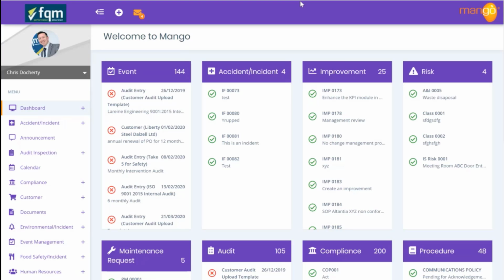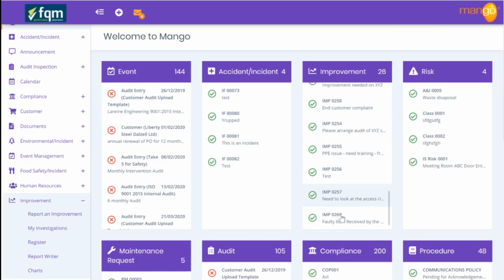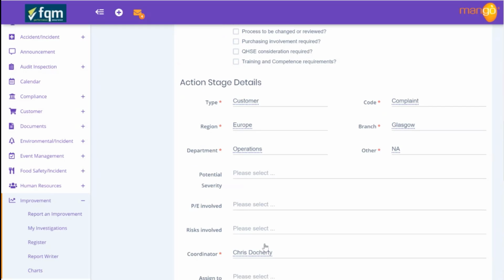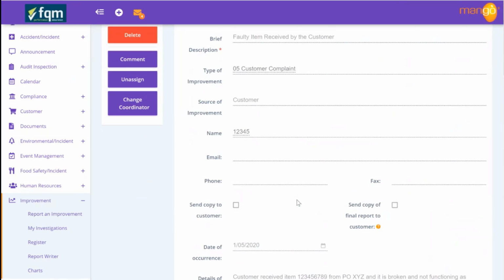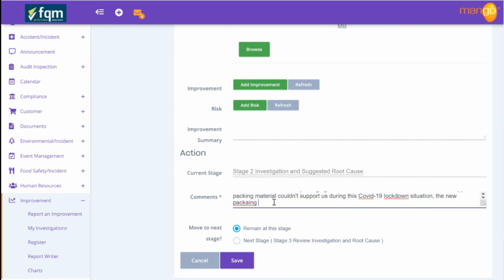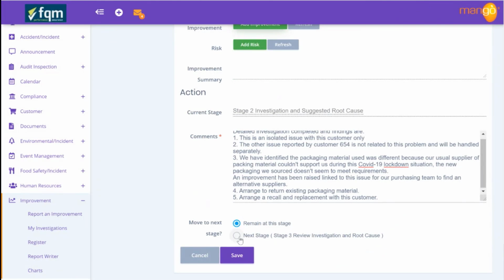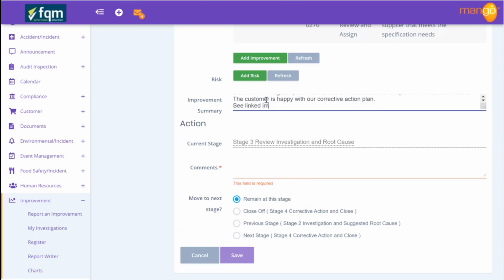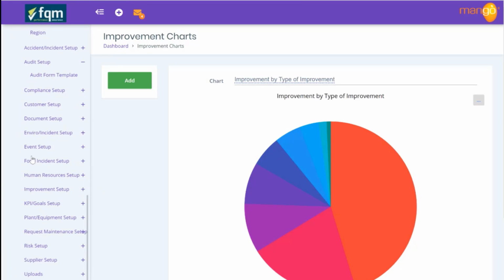Mango Training - Improvement Module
In this video, we have provided an overview of how to use the Mango Improvements module. Mango’s Improvements module controls your organisation’s issues.

Easy configuration ensures you can easily record, control and report on all of your organisation’s complaints, improvements and non-conformances. It does this online and in stages that you define.

No hard copies are required as this module allows your employees to report and record issues directly into Mango in a paperless process. The system notifies employees both online and by email when they have an issue to action.

Once assigned, the system constantly updates the issue’s status through user configurable workflow and status codes. Codes in use include investigation, corrective action, verification, and close off.

For other videos on how to use the modules within Mango, check out the 'Mango Training' playlist.